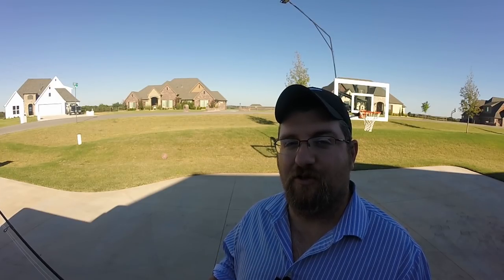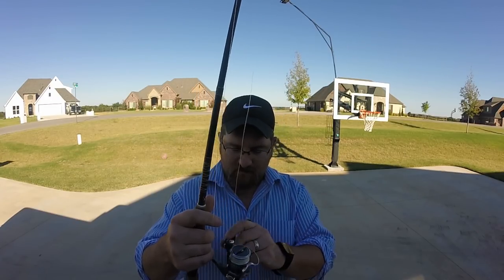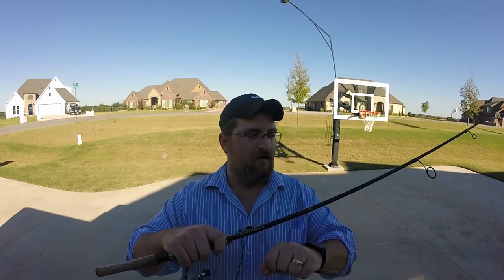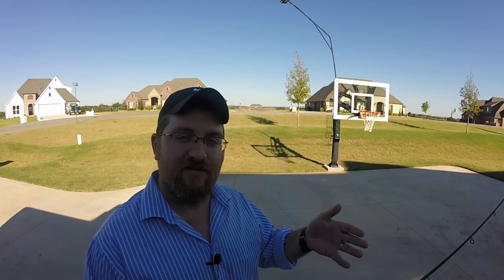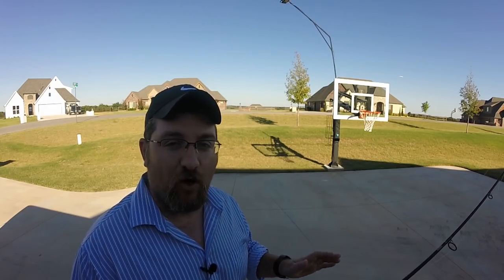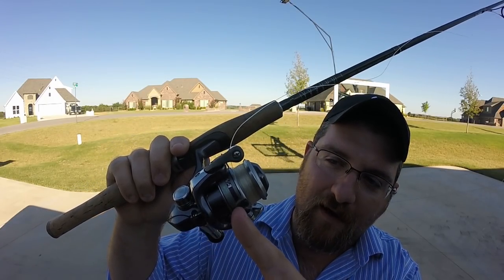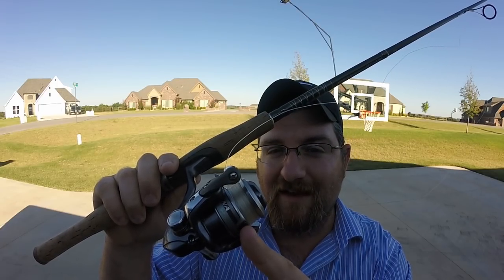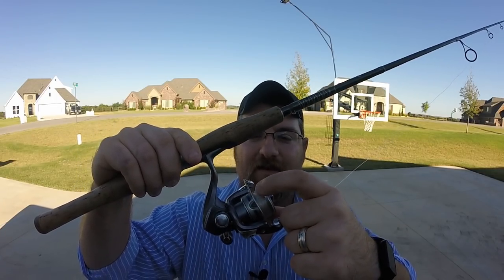Crappie Fishing Secrets - how to catch more crappie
Crappie fishing secrets. How to catch crappie, and secrets that fish don't want you to know.

ROD - B'n'M Duck Commander ULTRALITE